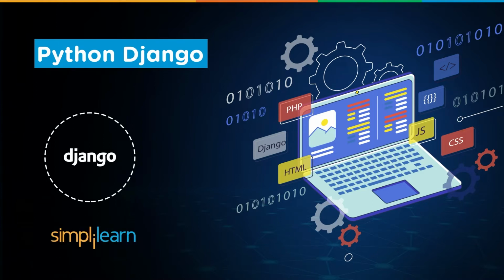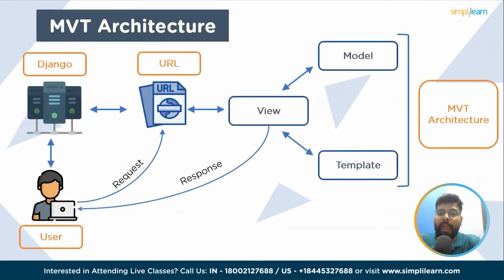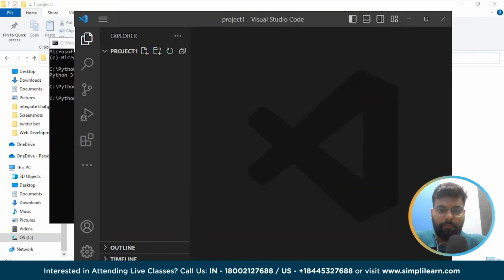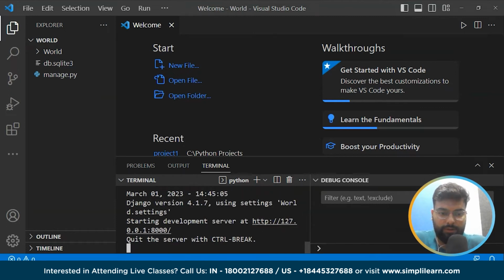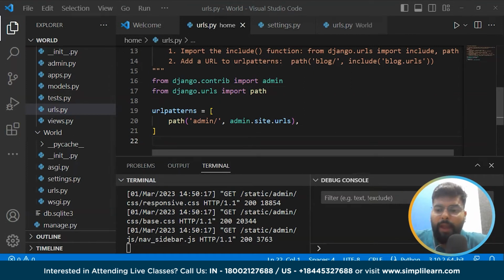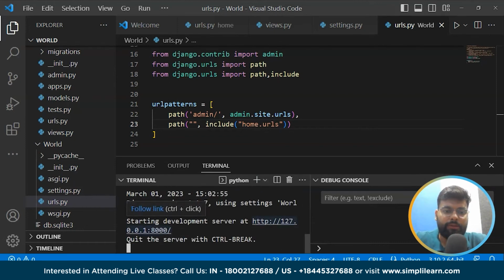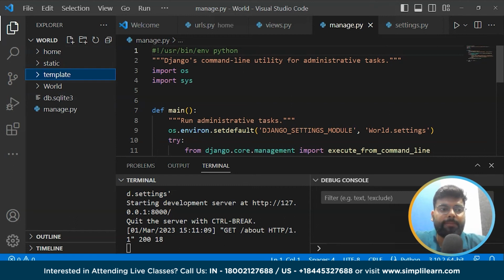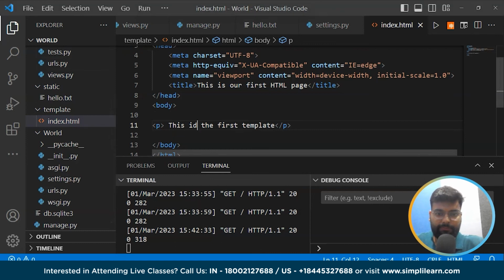Python Django Tutorial 2026 | Python Tutorial For Beginners | Simplilearn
🔥IIT Kanpur - Professional Certificate Course in Generative AI and Machine Learning
🔥IITM Pravartak - Professional Certificate in Generative AI Machine Learning and Intelligent Control Systems
🔥IIT BHU - Post Graduate Certificate Program in Artificial Intelligence & Machine Learning

In this Python Django Tutorial 2026, we will start by exploring various frameworks used for web development, from which we will be focusing on the Django framework. This Python Django tutorial will help you understand what Django is and explore its features. Further, in Python Tutorial for beginners, we will understand the MVT architecture of Django and install the prerequisites to work with it. Finally, we will have hands-on demonstrations.

00:00 Introduction to Python Django
00:37 Simplilearn PCP in AI and ML
01:06 Quiz Question
01:35 Python Web Development Frameworks
03:32 What is Django?
04:00 Key Features of Django
05:58 MVT Architecture
08:09 Create a Directory for our Project
11:17 Install Django
12:09 Hands-on Demonstration

Django is a high-level web framework for building web applications in Python. It has many features that make it a popular choice for web developers
The average salary for a Django Developer in the US is $105,000 and in India its rs 8.4 lakhs per annum

✅Features of Django

There are several reasons why someone might choose Django over other web frameworks, these features include:

Object-relational mapping (ORM)
Automatic admin interface
URL routing
Template engine
Form handling
Security features
Scalability
Built-in caching

✅ Key Features
- Add the IBM Advantage to your Learning
- 25 Industry-relevant Projects and Integrated labs

✅ Tools Covered
- ChatGPT
- Flask
- Matplotlib
- django
- Python
- Numpy
- Pandas
- SciPy
- Keras
- OpenCV